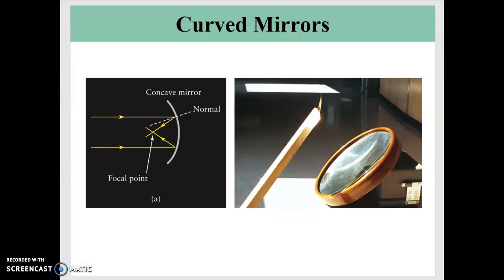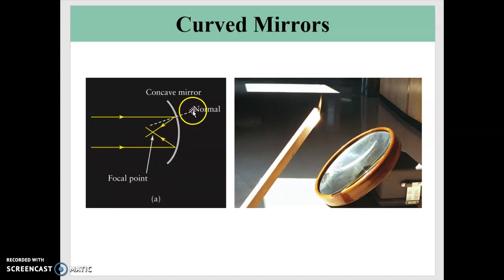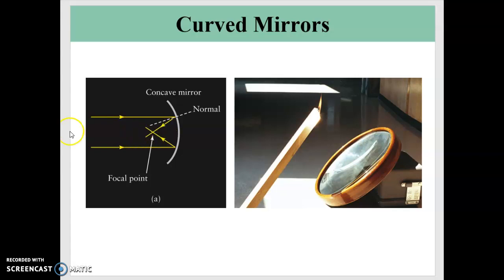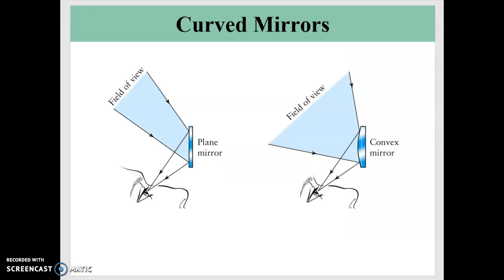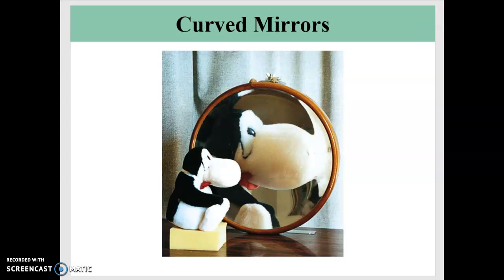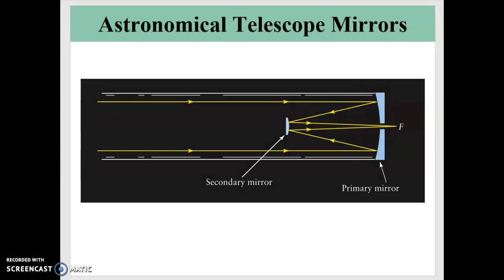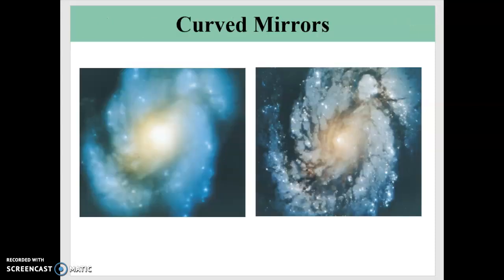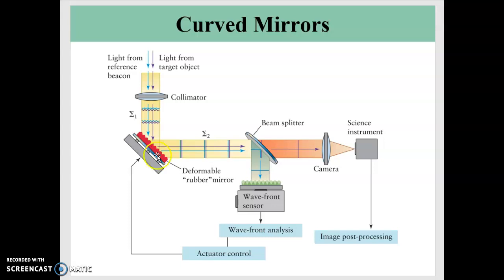PHYS 111 - Chapter 9 - Mirrors